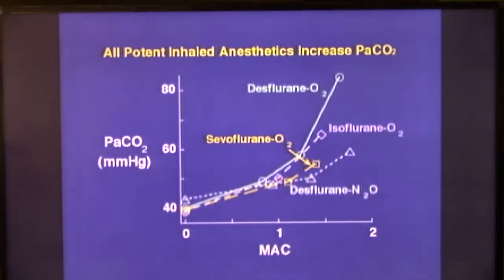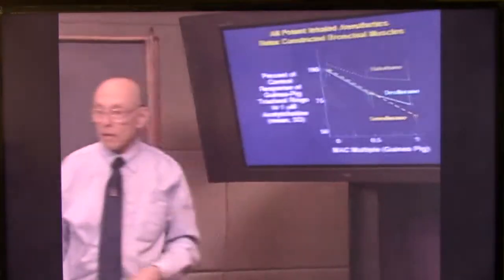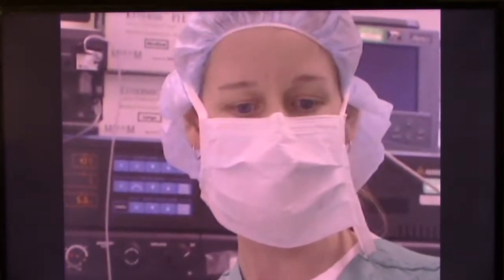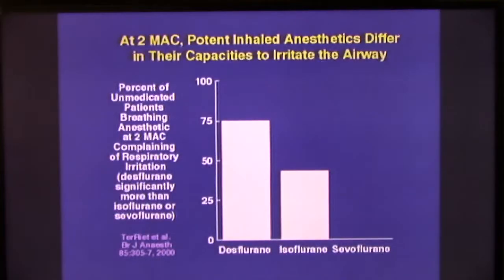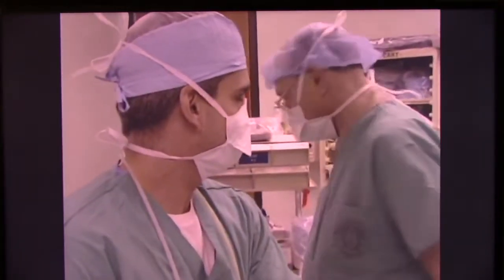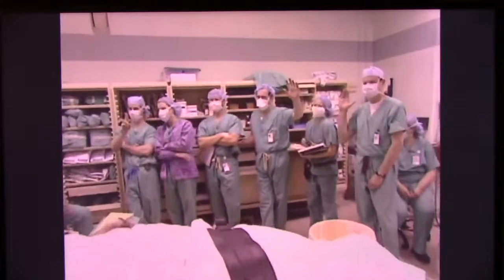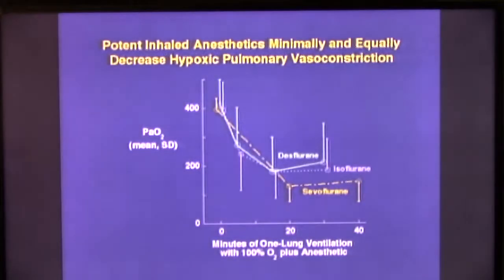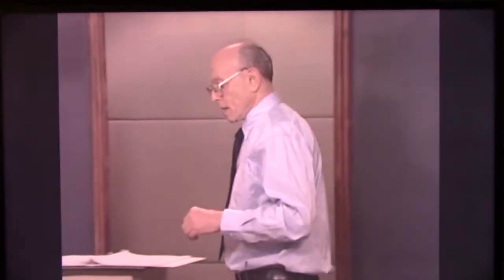S2 Ch7 Effects on breathing, airways and ventilation